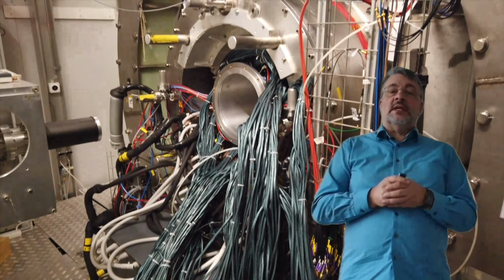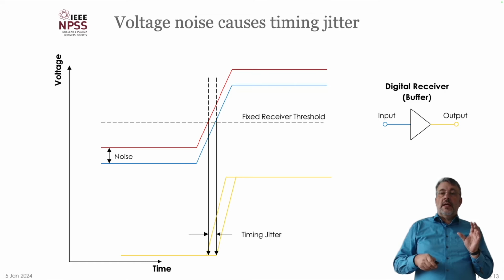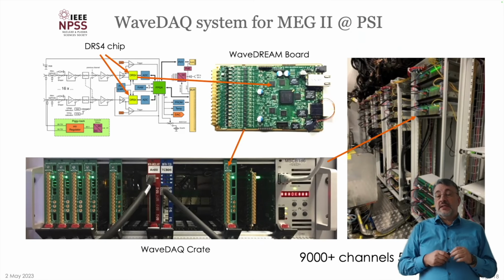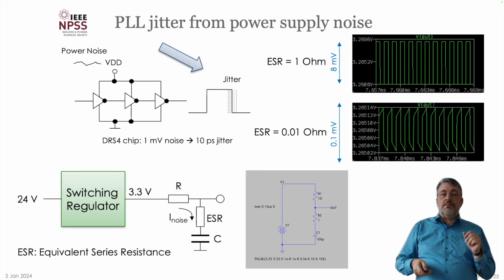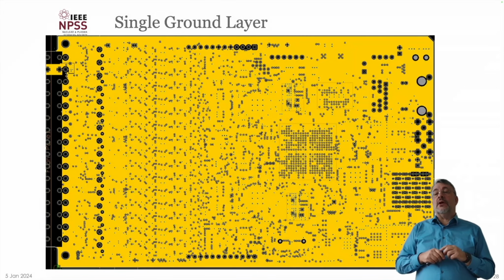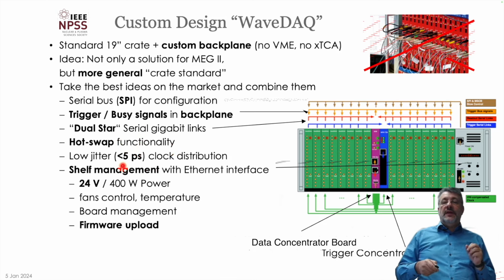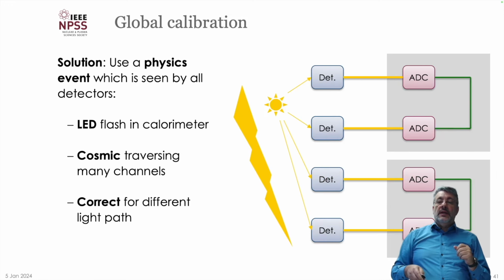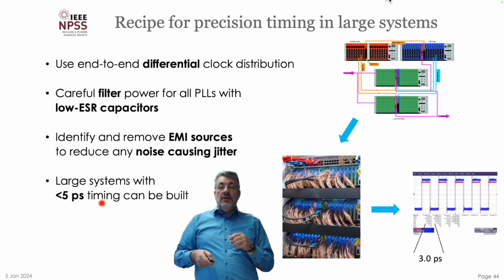Picosecond Timing for Particle Physics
This IEEE NPSS Educational Video shows all the tricks necessary to reach a clock distribution timing accuracy below 5 ps in large particle physics experiments.